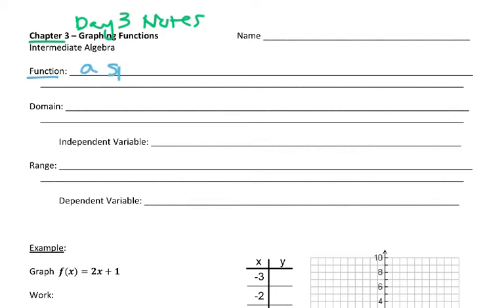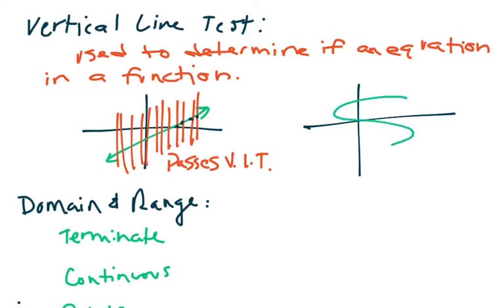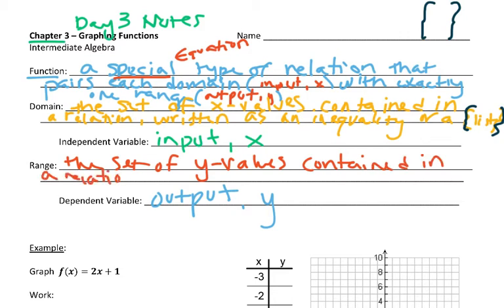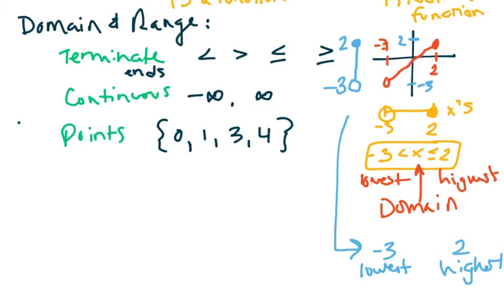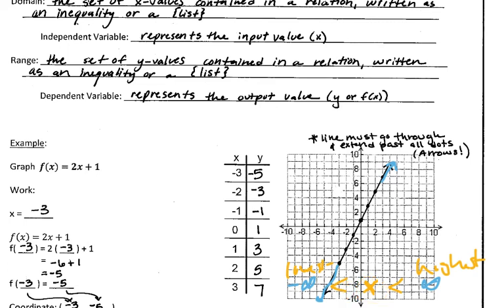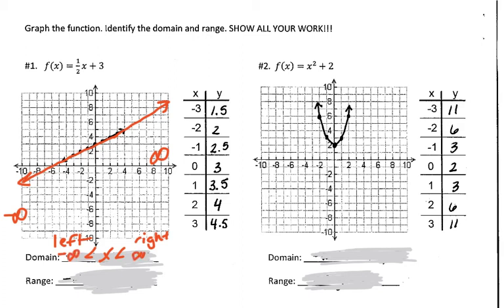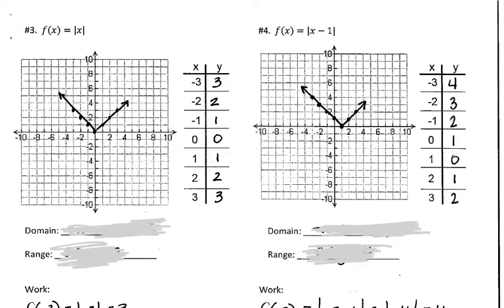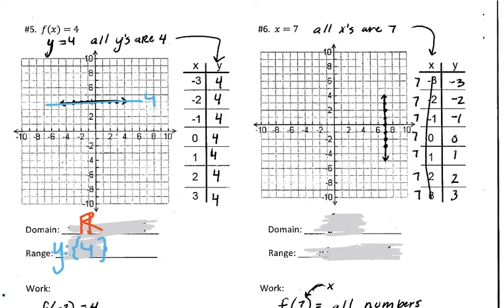Intermediate Algebra 3.3 Domain and Range of Functions Notes Video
This video explores domain and range of functions as well as the vertical line test.